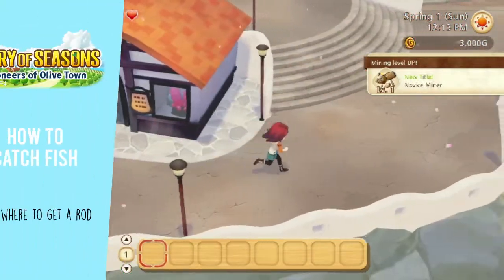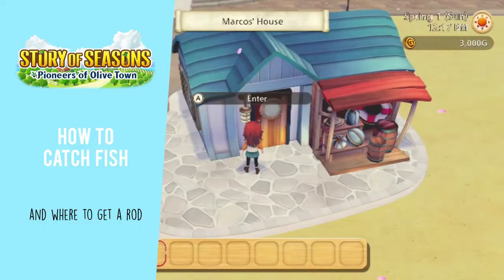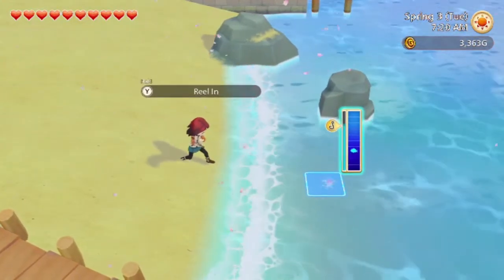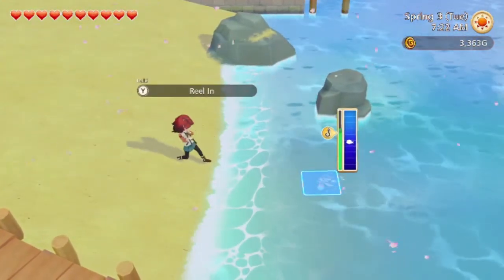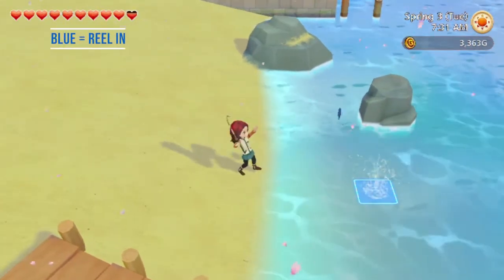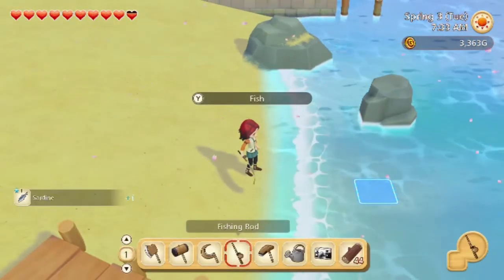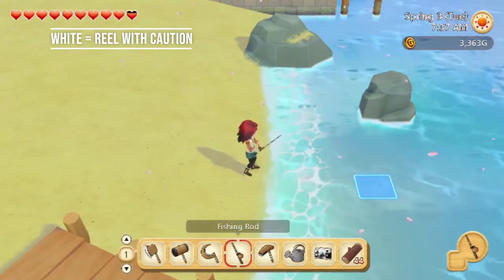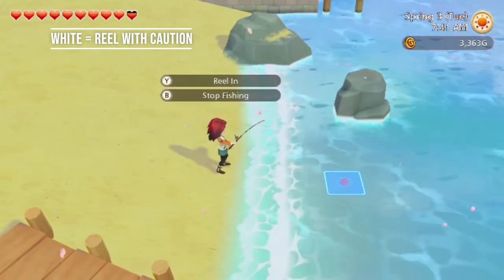Fishing Basics : How to Fish in Story of Seasons Pioneers of Olive Town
How to fish in Story of Seasons Pioneers of Olive Town. I'll teach you how to get a fishing rod, the fishing basics and strategy for how to catch fish in Story of Seasons Pioneers of Olive Town on Nintendo Switch.